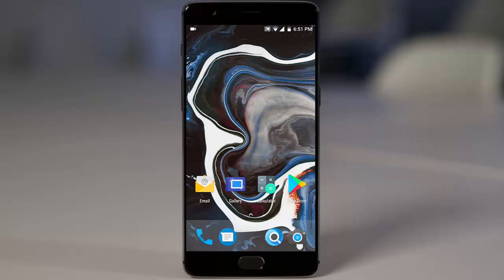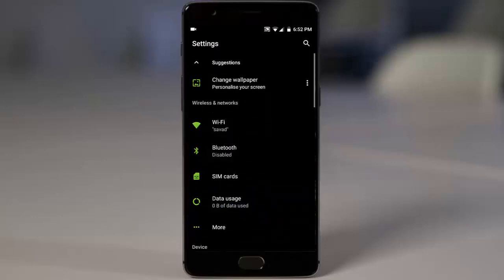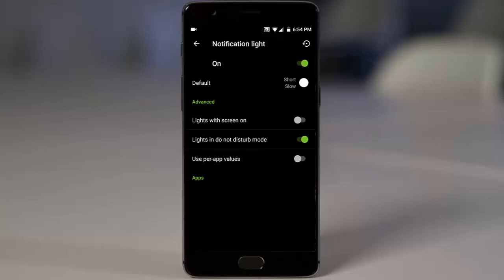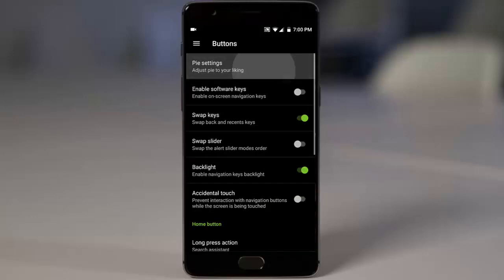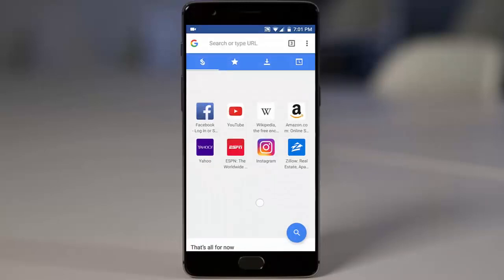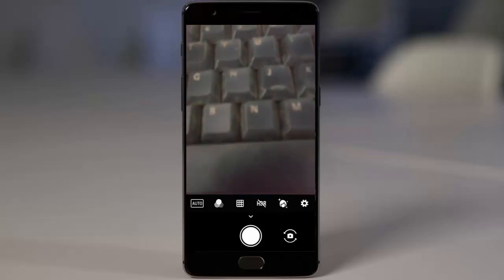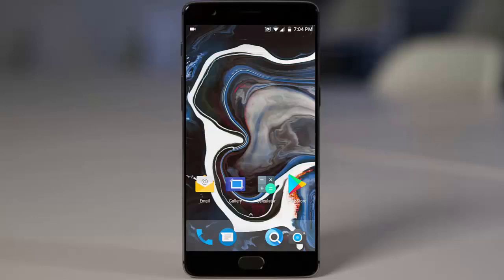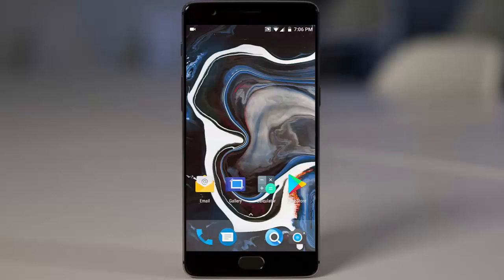Paranoid Android 7.3.0 | New Camera, BlueBorne Patch | How to Install, Benchmark, Battery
This video will show you Paranoid Android 7.3.0 for OnePlus 33T - What's New, How to Install, Antutu Benchmark, Battery Info.

New 7.3.0 Features

Global Improvements

New, reworked camera app (Paranoid Camera)
New Launcher features, customizations and improvements
Experimental support for simultaneous use of Color Engine and Substratum
New security patches (September 2017)
Various performance improvements
Various stability fixes and minor improvements
Fixed GPS issues with Waze and other apps
Fixed Trusted Face
Fixed possible Immersive Mode force close
Fixed Bluetooth connectivity issues
Fixed various theming issues
Fixed data integrity issues
Fixed multiple frameworks resource and memory leaks

ONEPLUS 3/3T changelogs
Optimized thermal setup
Major power/battery improvements
Various performance enhancements
Improvements to touch latency
Improved WI-FI connectivity
Updated and improved F2FS support
Included workaround for F2FS GC which makes F2FS usable without concerns again
Ship firmware from internal 082917
Updated SRGB calibration from OnePlus
Added haptic intensity control (to be used by kernel apps)
Patched BlueBorne kernel vulnerability

Music Credits...